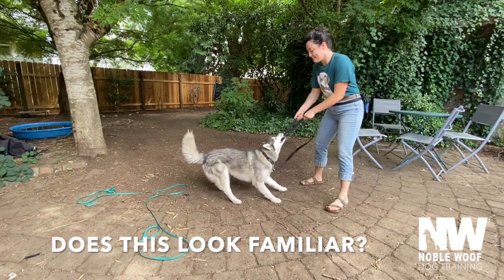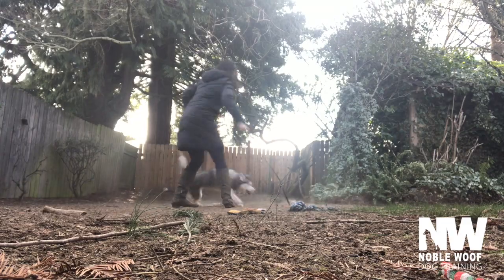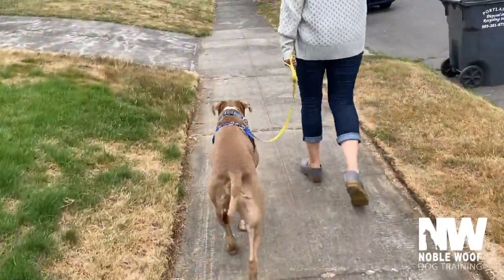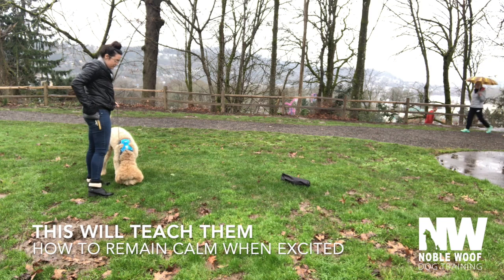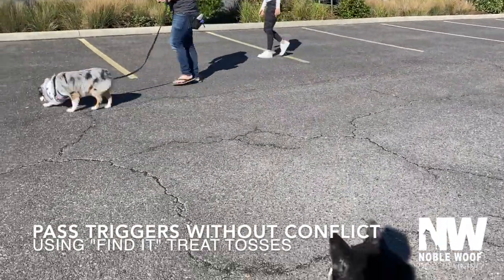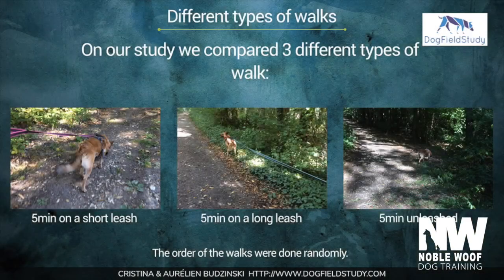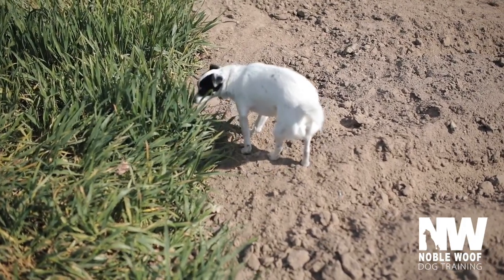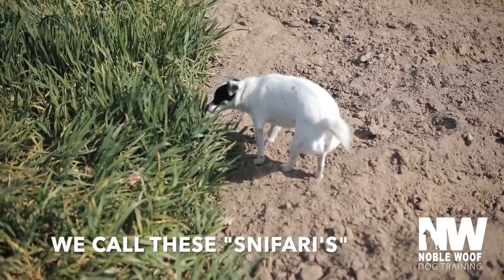Portland, Oregon Dog Training/ Leash Biting and Grabbing on walks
Preventing Leash Biting and Grabbing on walks